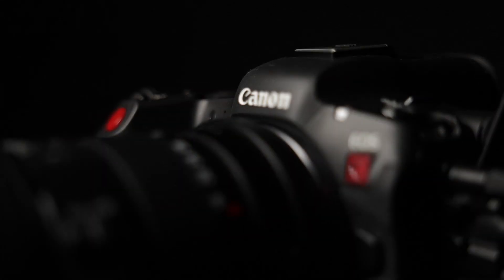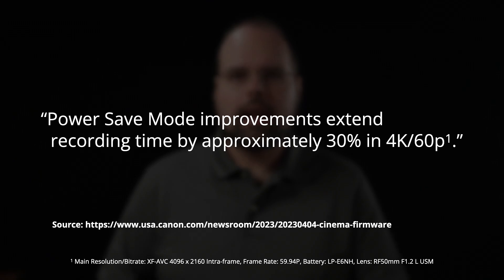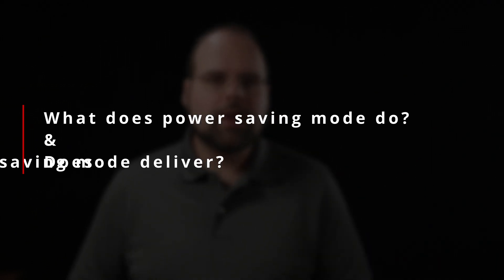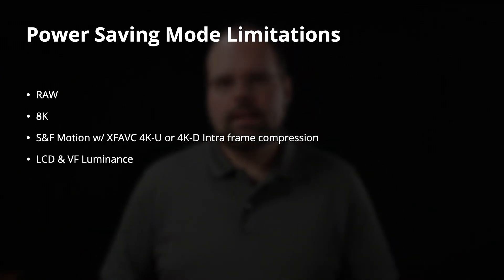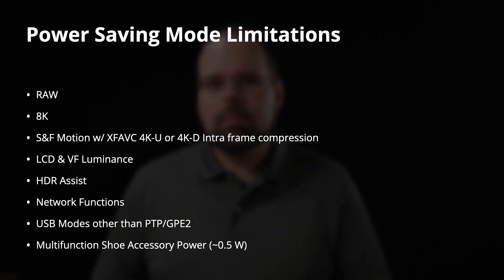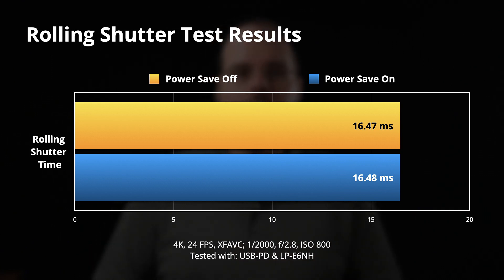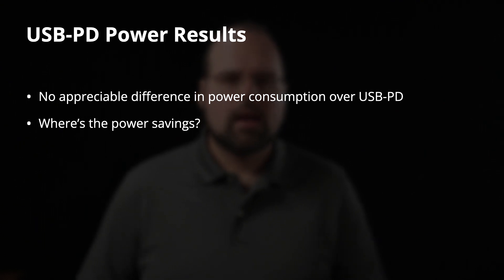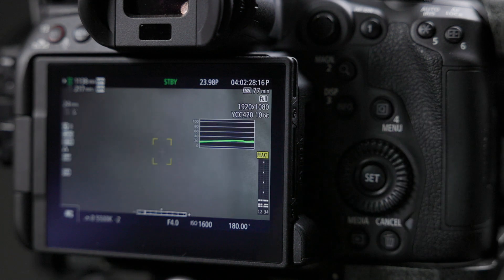Testing Power Saving Mode - New in R5C Firmware 1.0.4.1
Canon's recently released firmware 1.0.4.1 for the EOS R5C includes a new power saving mode to help extend recording times. Canon's press release on the firmware update said that we could expect to see a 30% increase in record times when power saving mode is enabled.

Interestingly, a 30% increase in record time is very close to the performance difference we see on the EOS R5 when switching between line skipping standard quality mode, and down sampling high quality mode when shooting at 4K. However, what makes the option on the R5 so attractive, is that line skipping also provides a significant improvement in rolling shutter performance as well.

Given the similarities in power saving, I  was interested to see if we'd see a similar improvement in the new power saving mode on the R5C.

Alas, while my testing showed an average of 46% longer record times with power saving enabled (when using a battery), there doesn't appear to be any improvement to rolling shutter performance with the new setting. Moreover, just when and where you'll see the power savings seems to differ, as I couldn't measure any power saving when powering the camera over USB-PD while there was significant power savings when using the internal battery.

Gear I Use to Make Videos

Chapters
00:00    Intro
00:44    Power Saving Mode Discussion
01:00    Context - What I was hopeing for
04:14    Power Saving Mode - What did we get?
04:30    Limitations
07:08    Does it work?
07:26    How does this work and do we get any other benefits?
07:52    Rolling Shutter Performance Tests
08:56    Power Consumption USB-PD
11:46    On Camera Run-time Estimates
12:46    Full Battery Run Time Test
15:26    What the heck is going on here?